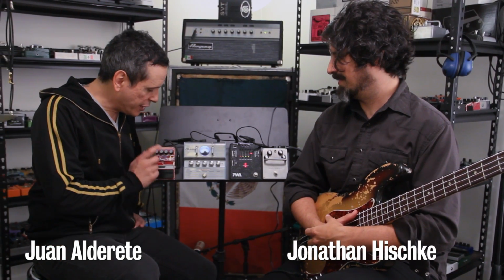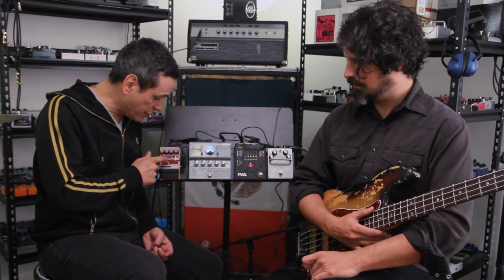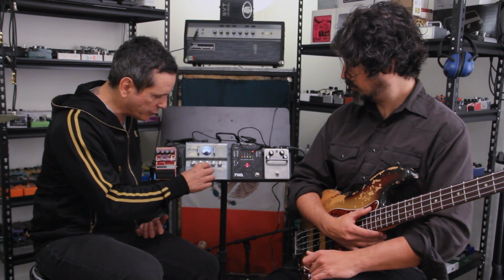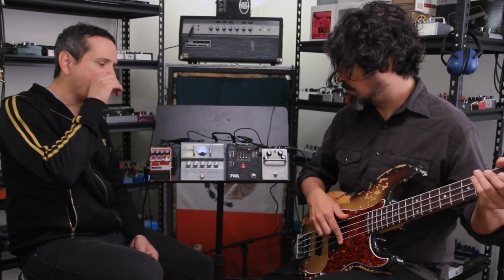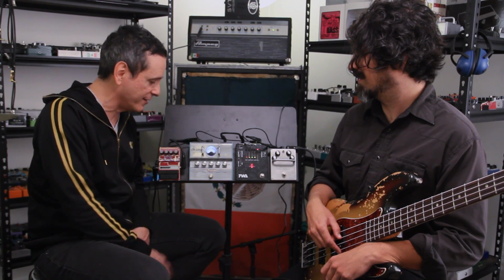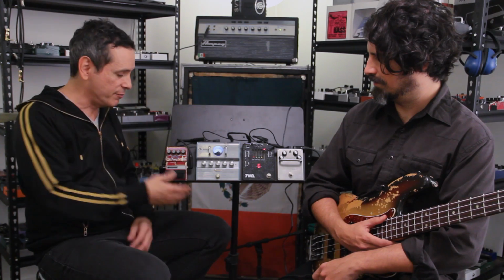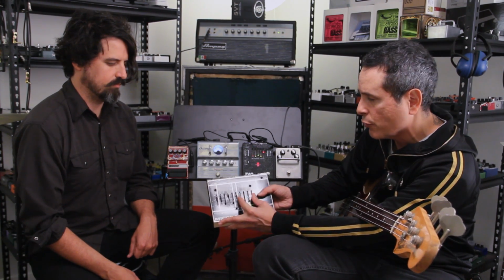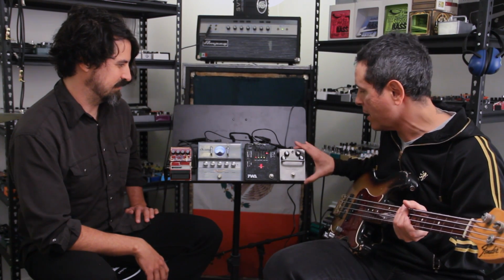First Sub Wars w DOD Meatbox, Godlyke Great Divide, Density Hulk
Here is the first ever Sub Wars on PedalsAndEffects. Jonathan Hischke and I cover the low end that rattles PA's. We cover Mantic Conceptual's Density Hulk, Godlyke's Great Divide, Ashdowns Sub Octave Plus and DOD'S Meatbox.